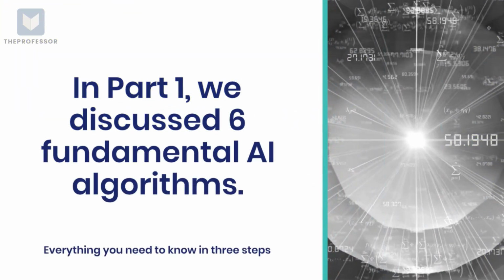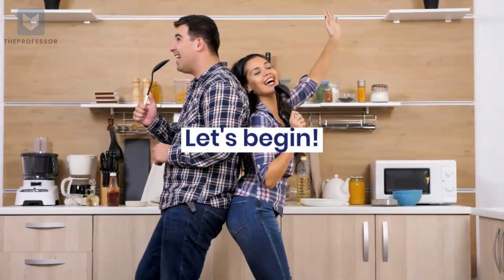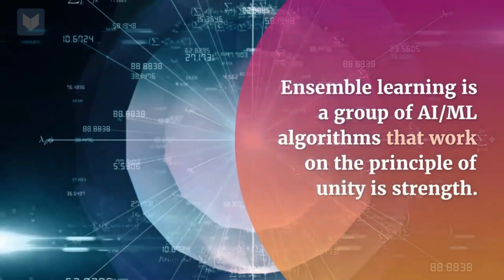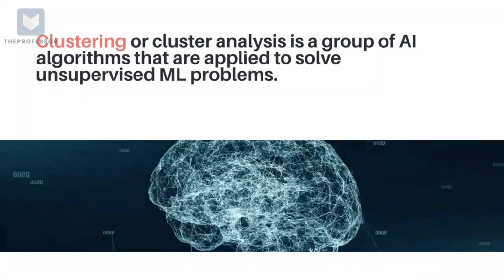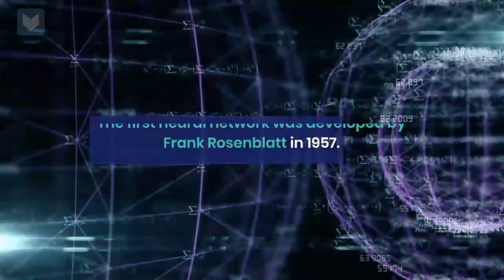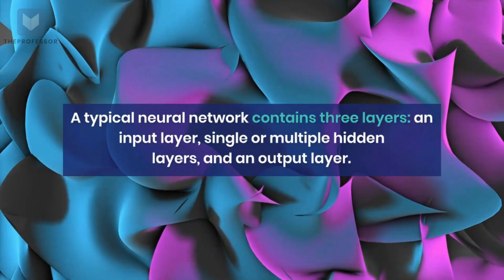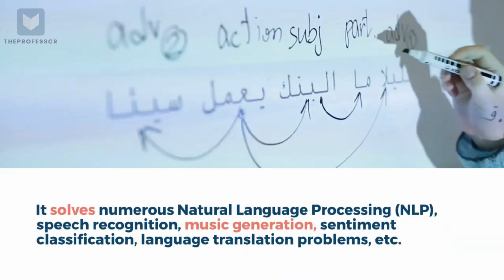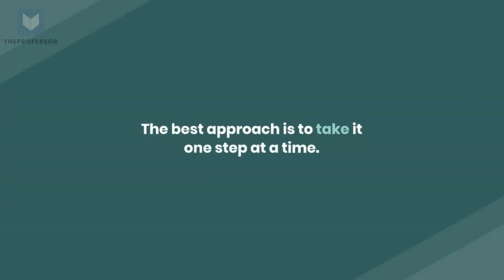12 Important AI Algorithms & Techniques That Every AI Expert Should Know Part 2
12 Important AI Algorithms & Techniques That Every AI Expert Should Know Part 2

Hello,
Welcome to Theprofessor LLC

In everything we (Theprofessor LLC) do, we keep a firm focus on our primary objective: the continuous evolution of our digital presence into an accessible, comprehensible, and educational resource for lovers of Data Science, Machine Learning, and Artificial Intelligence. As fellow science nerds, we understand that too much is never enough. We strive to provide additional resources and online training to anyone out there with a thirst for knowledge. We constantly update our blog with new tips, tricks, articles, tutorials, and more information surrounding Data Science, Artificial Intelligence, and Machine Learning.